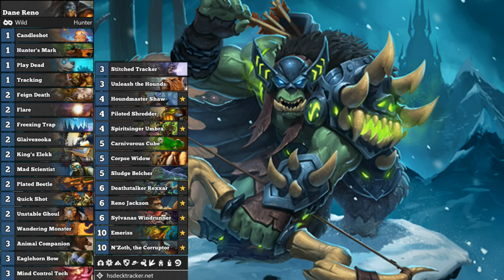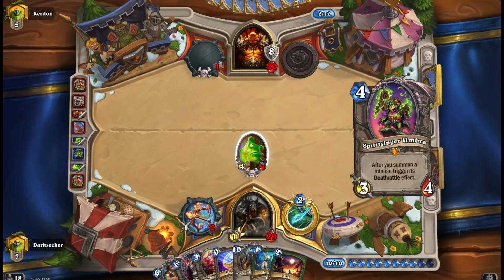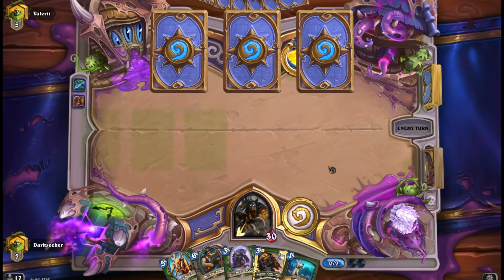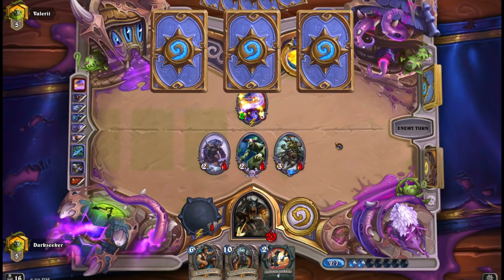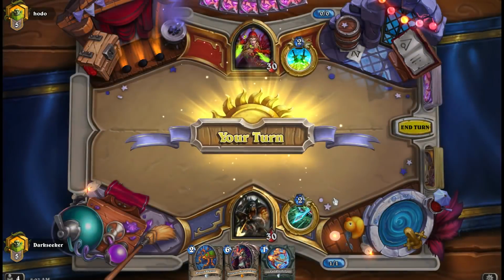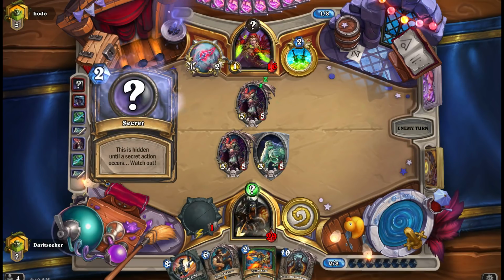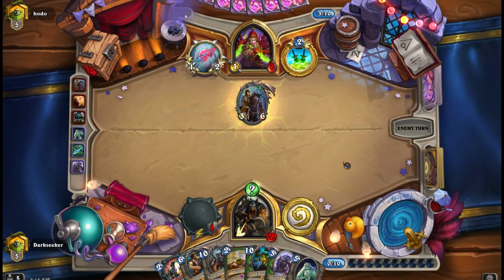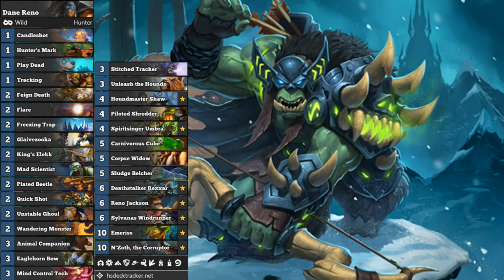Hearthstone [WILD] Dane's Witchwood Reno Hunter / 60 packs subscriber giveaway (1080p)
To celebrate the release of Witchwood and as a thank you for all of your support, I am giving away 60 packs :-) Instructions can be found below.

You asked for it. Here it is. Dane's Reno Hunter. Fun times with a fun deck. In the last game especially, my plays were not optimal - but I was going for 'fun' rather than efficiency. Who needs to setup lethal when you can play Emeriss? :-) Predicting the wrong Rogue secret was also rather funny...

Deck code: AAEBAR8ejQG1A4cE3gWAB5cI2wn+DLkN9w2BDpAOxw/bD5AQ1BHLFMMW4KwCycICnM0C080Cxs4C39IChtMCi+EC4eMC6uYC1uwCgPMCAAA=

Gameplay spoilers:

4:22 Insane Umbra / Play Dead value on a Cube!

9:10 Beetle = perfect Counter to Explosive Runes! No damage? :-)

13:20 Out tempo-ing the Tempo Mage.

17:25 I get rather excited, thinking the Rogue Secret is Sudden Betrayl - so I Quickshot my own Sylvanas (mistake #1). It turns out to be Evasion (mistake number #2). Oh dear. I had forgotten Evasion existed. I got too excited!

19:30 I am being very conservative with my plays. I am expecting something big to happen... something amazing... perhaps the Rogue finds a way to heal? So I hold back with my damage.

20:40 I could have setup lethal by going face with the weapon and Hero Power... instead, I play Emeriss, just for laughs.

21:18 NEVER Huffer.

1) 2 sets of 30 Witchwood packs are up for grabs. So there will be 2 winners.
2) To have a chance of winning, you need to be a subscriber. Simply leave a comment on this video, telling me what your favourite standard or wild mode deck is in the current Witchwood meta... if you want, leave a deck code,  but that is not compulsory.
3) The deadline is 1 week away - 9am UK time on 28th April. I will then pick 2 winners.
4) I will leave a pinned comment announcing the winners and I will reply to your individual comment notifying you as a winner.
5) You will then need to send me your Battlenet id (you could leave this in a reply in the comments section or to be safe, you could send me a private message in Youtube).
6) Once the friend requests are sorted, I will gift you 30 packs. You will need to tell me which region you are on (EU, Asia or NA).

The legal bit:
- The giveaway is open internationally and is only eligible for those 18 years and older.
- YouTube is not a sponsor of this contest and YouTube is not liable for anything related to this giveaway.
- Any personal data collected will be used purely for contacting the winner (via a YouTube private message).
- Darkseeker Hearthstone or anyone associated with producing this channel can't be held liable for anything related to this giveaway.